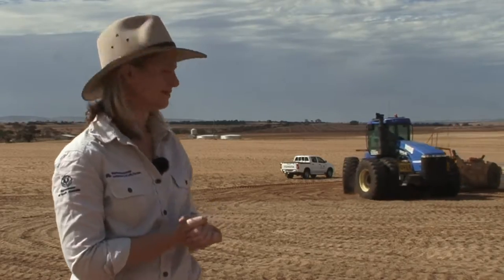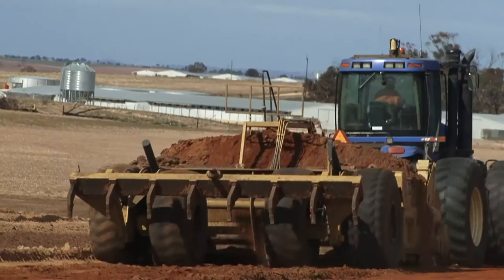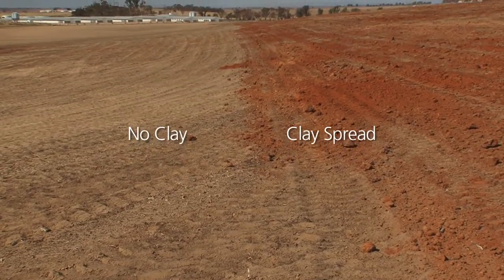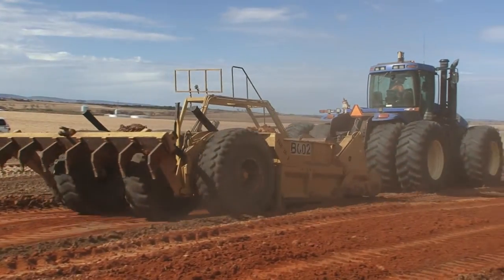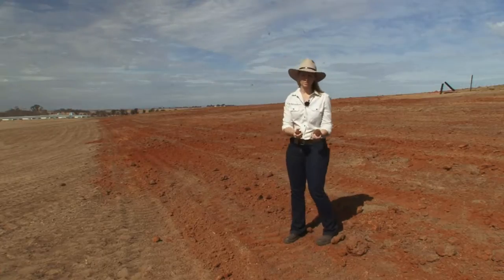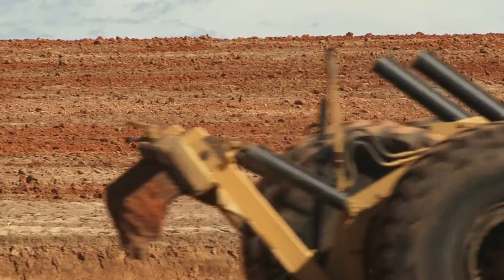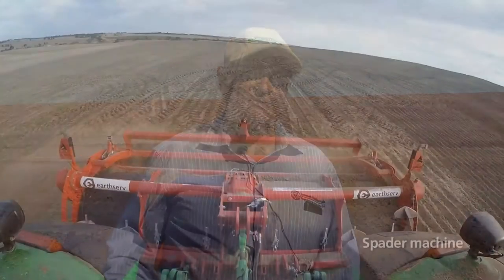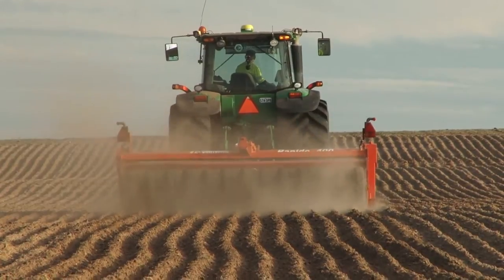Stabilising soil post fire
The Pinery fire came through mid-harvest in 2015 and burnt crops and stubble across 82,500 ha in ~5 hours. Consequently, one of the biggest land management issues was soil stabilisation. With no groundcover in the area, loss of top soil and sand drift became of significant concern. Natural Resources AMLR addressed this with PIRSA and local agricultural bureaus, by spreading clay onto sandier areas across the landscape. This video shows the soil stabilisation technique applied before seeding in late April / early May 2016. For information on how we can assist you to manage your natural resources post fire please head